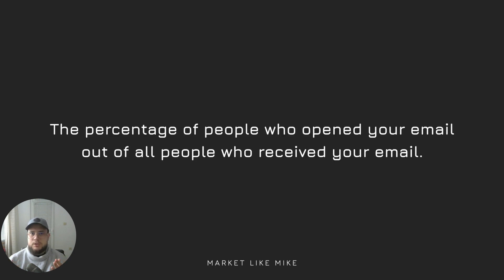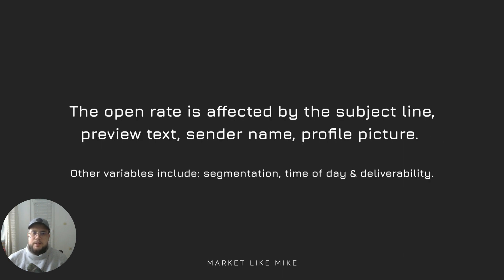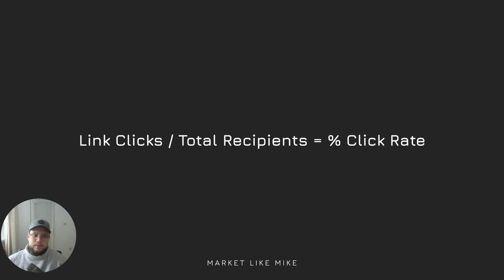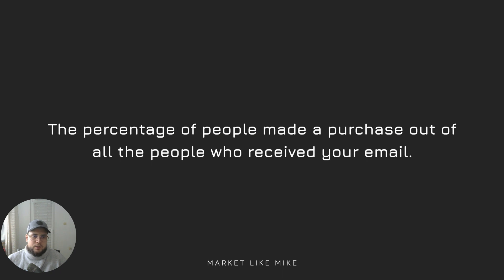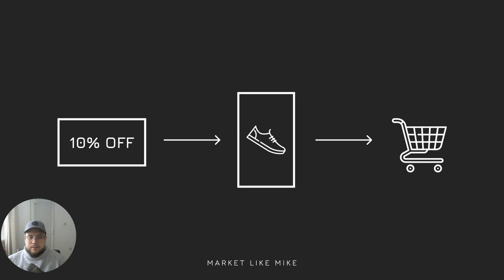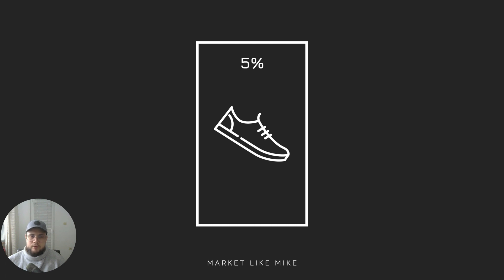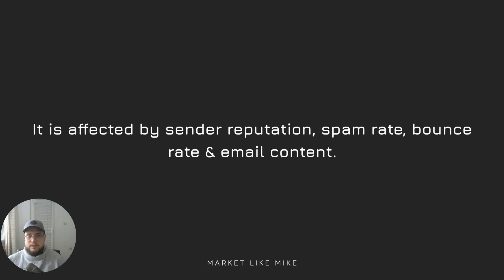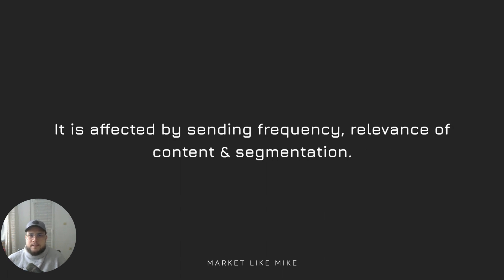Email Marketing Metrics 101 | Klaviyo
In this video, we'll be diving into the world of email metrics - how to understand them and how to improve them so you get more out of your email marketing in Klaviyo!

First, we'll talk about what email metrics are. Simply put, they are the data points that track the performance of your email campaigns.

They can include open rates, click-through rates, conversion rates, and more.

By understanding these metrics, you can better understand how your audience is interacting with your emails and make adjustments to improve their effectiveness.

One tool we'll be using throughout this video is Klaviyo, a popular email marketing platform that provides robust metrics and analytics. However, the concepts we'll be discussing are applicable to any email marketing tool you may be using.

Throughout this video, I'll be walking you through how to access and interpret these metrics in Klaviyo. I'll also provide you with tips and tricks on how to improve each metric, as well as best practices for email marketing in general.

By the end of this video, you'll have a deep understanding of how email metrics work and how you can improve them.